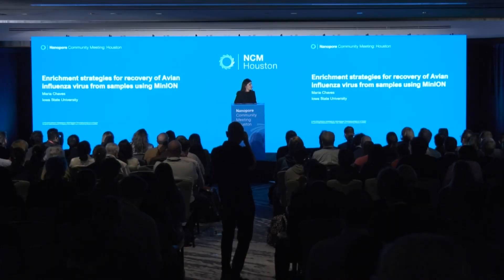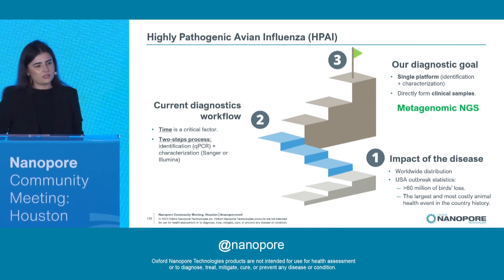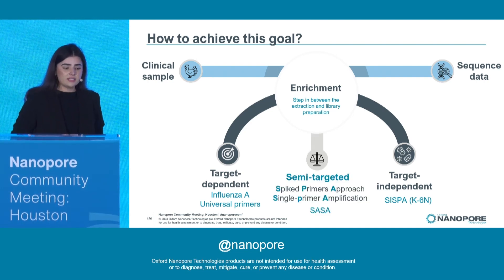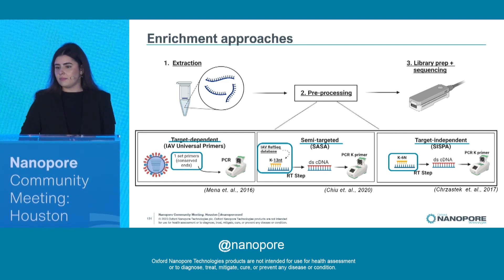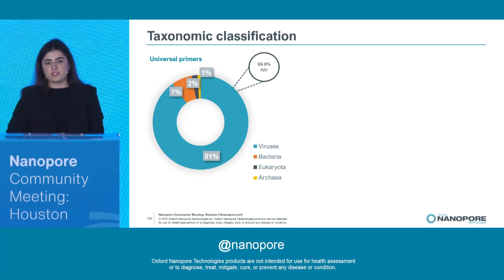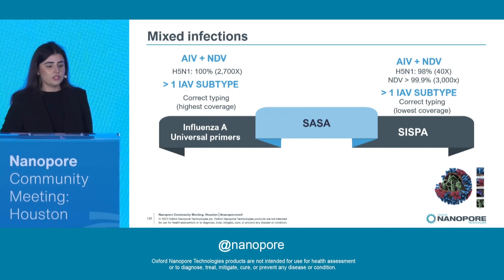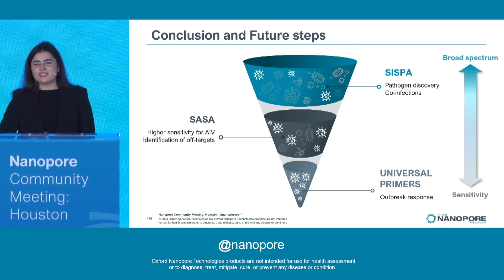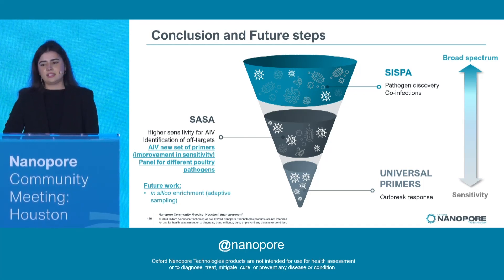Enrichment strategies for recovery of Avian Influenza virus from samples using MinION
Avian influenza virus (AIV) is a significant infectious agent worldwide. This became particularly evident during the ongoing Highly Pathogenic Avian Influenza (HPAI) outbreak. In this context of an outbreak response, rapid and accurate diagnosis is essential. The current diagnostic workflow relies on a combination of qPCR and genome sequencing, which can take days to weeks and is too slow for outbreak control. Nanopore sequencing offers many features which make it suitable for improving genome sequencing in veterinary diagnostics. However, working directly from clinical samples is challenging due to the overabundance of host nucleic acid, compromising the assay’s sensitivity. In this study, we aim to optimize the nanopore sequencing workflow for AIV identification and characterization from clinical samples by comparing different enrichment strategies. We tested host nucleic acid depletion, target-specific and target-independent enrichment approaches during the pre-processing steps. Host nucleic acid depletion treatment involved DNA and rRNA depletion. Treated and untreated RNA extracts were amplified via sequence-independent, single-primer amplification (SISPA) to increase viral reads. Enrichment and depletion strategies effectively reduced non-target DNA and RNA concentration from the samples, while SISPA increased viral detection. Additionally, target-specific enrichment, using Influenza A Universal Primers, will be used to specifically amplify our AIV target sequences. This amplicon-based approach will be compared to SISPA enrichment, in its sensitivity and genome coverage results. The final goal of this study is to generate a complete workflow for AIV diagnosis using nanopore sequencing, reducing the time for diagnostic, while keeping sensitivity and accuracy. Consequently, this will optimize the extraction of genetic information from clinical samples.